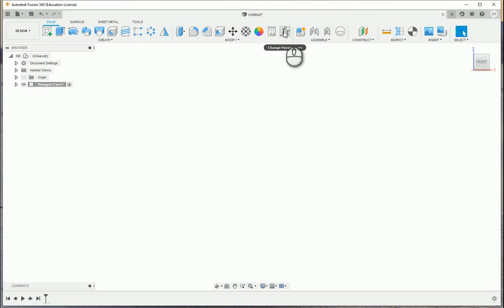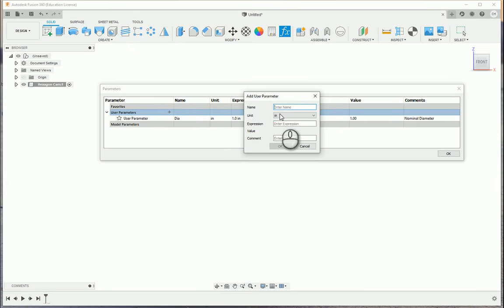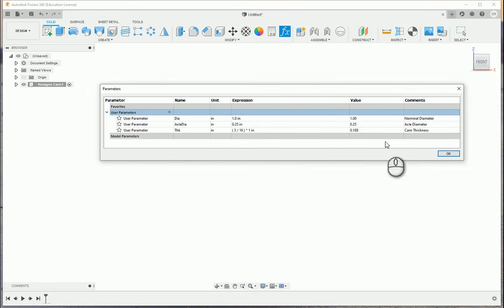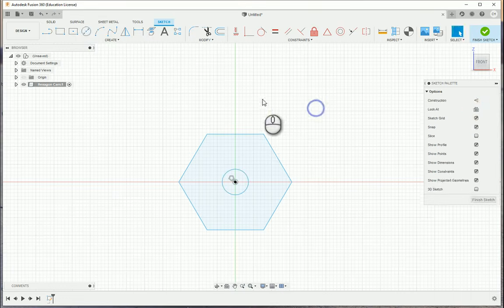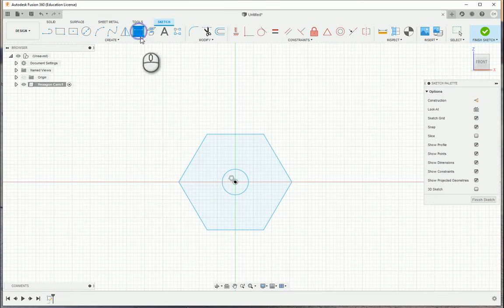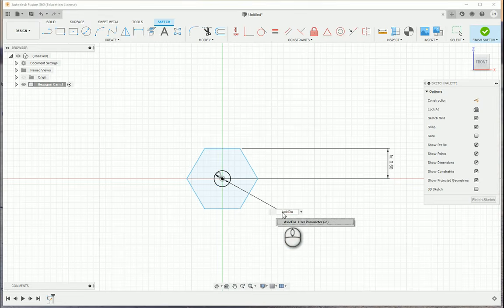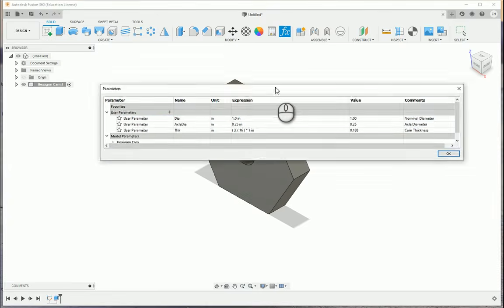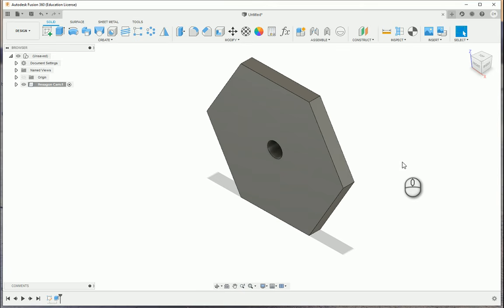Hexagon Cam (Parametrically Modeled)